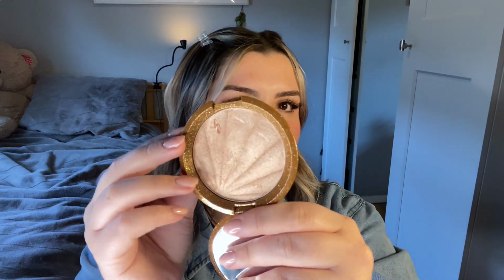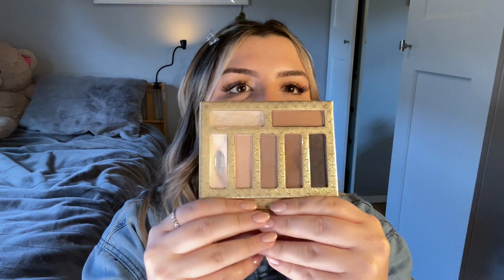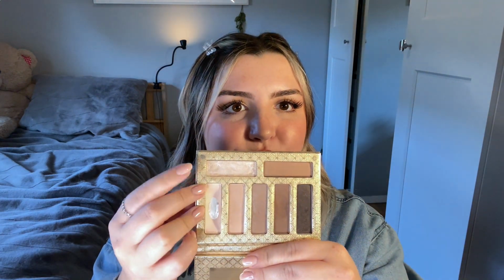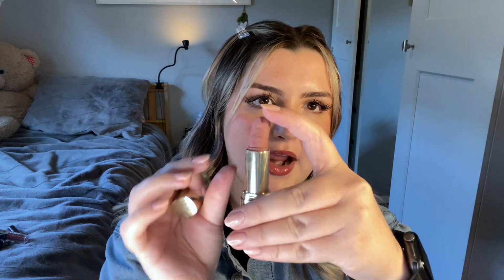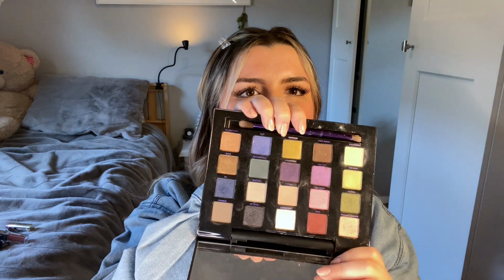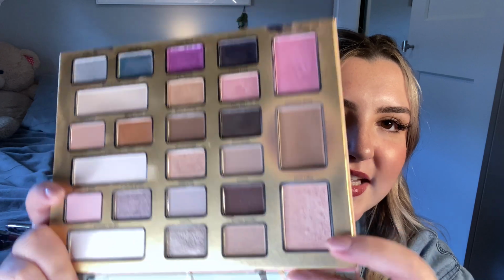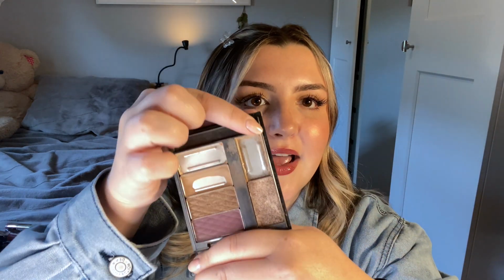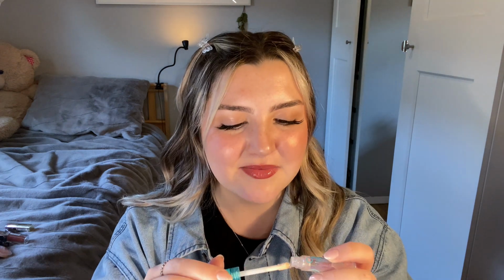the OLDEST makeup in my collection💄 | makeup memory box tour🥺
hi everyone, i hope you enjoyed today's trip down (makeup) memory lane!❤️
~LINKS~